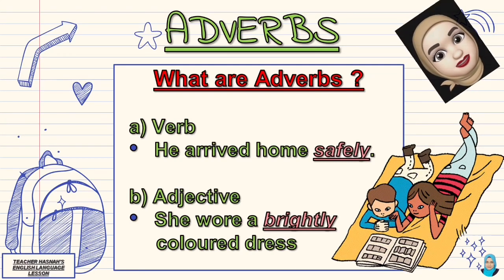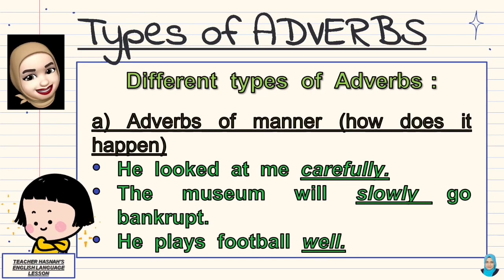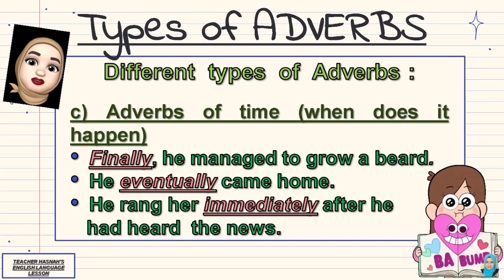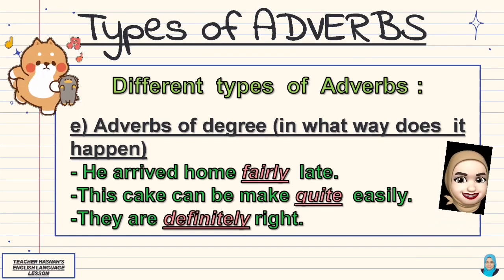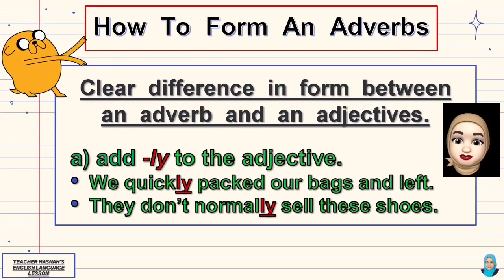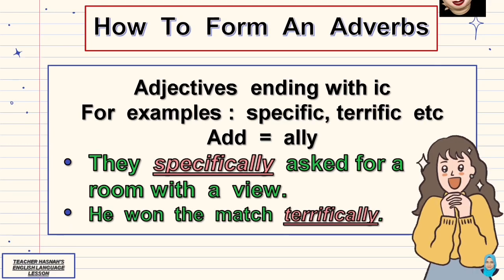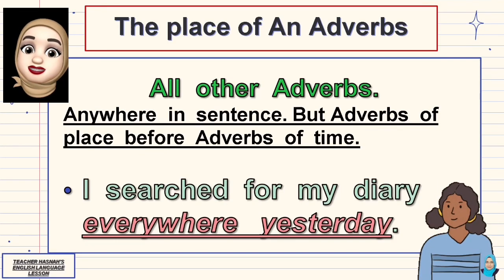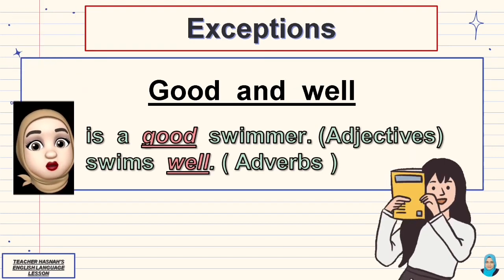EnglishLanguageLesson Adverbs by TicerHasnah